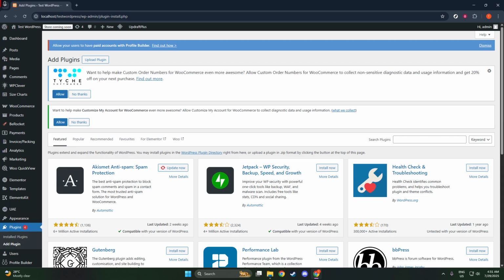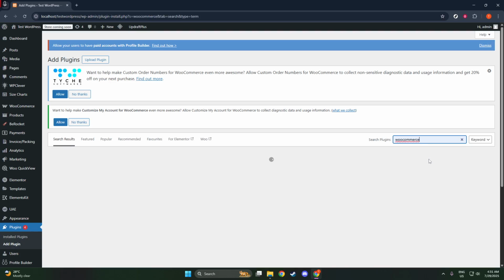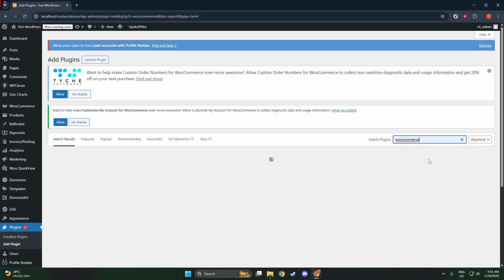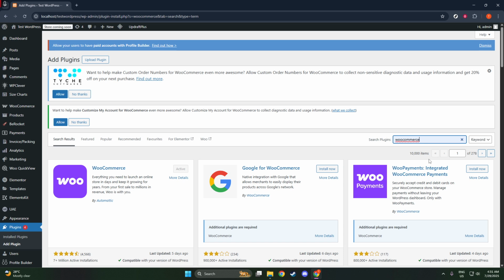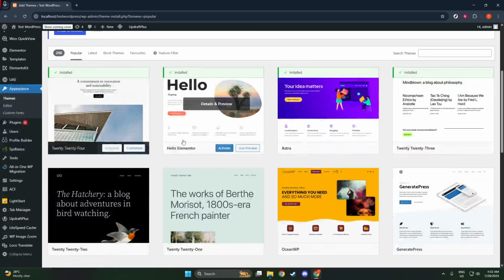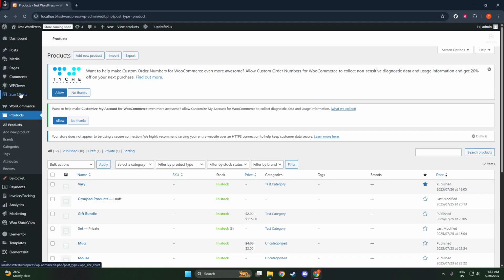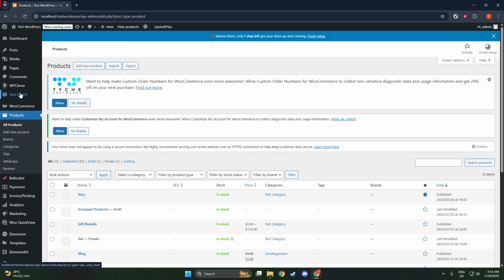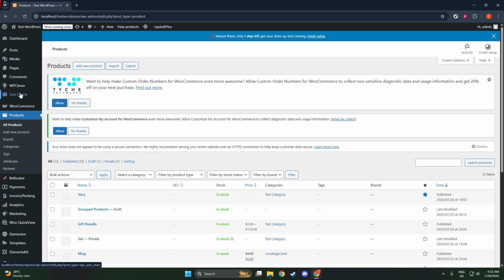How to Make WooCommerce Website [2026 Full Guide]